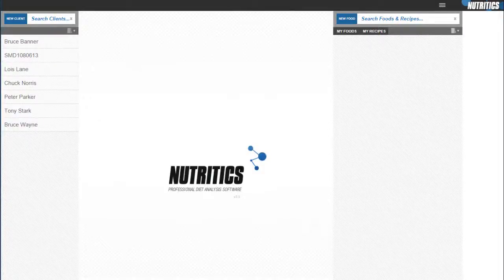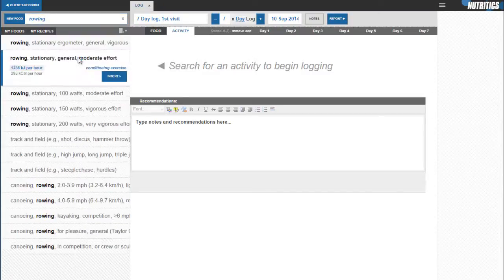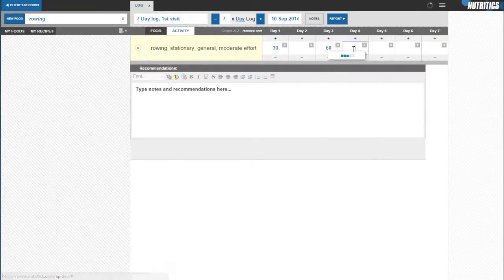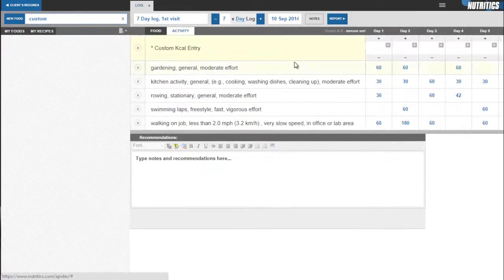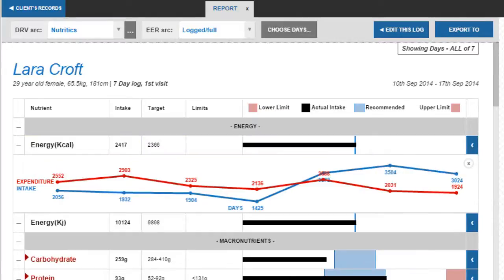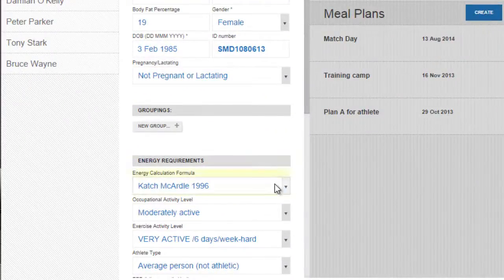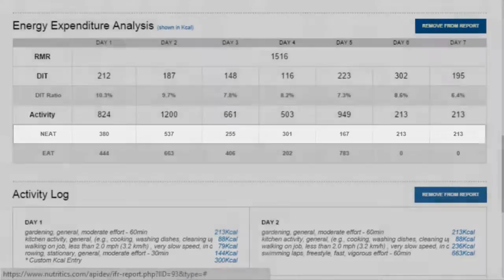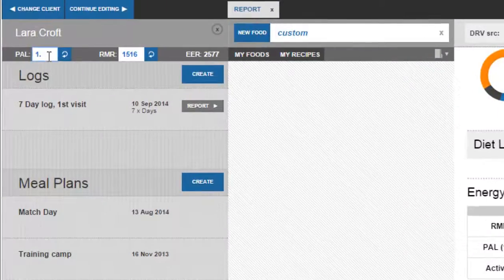Nutritics Tutorials - Activity Logging & Reporting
Tutorial video on how to enter exercises and activities into Nutritics using MET values or custom Kcals.

Learn how to master Nutritics in just 20 minutes! Sign up for your free online training